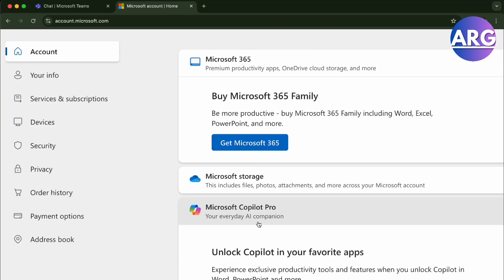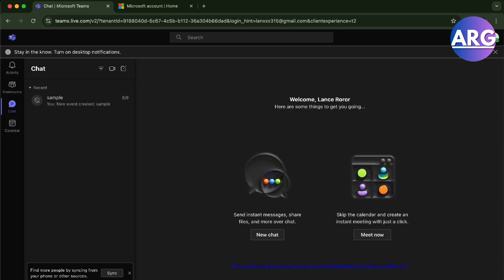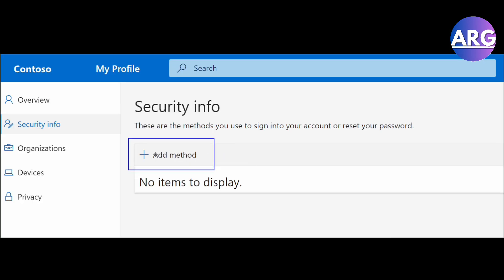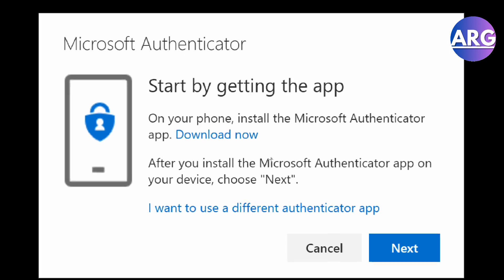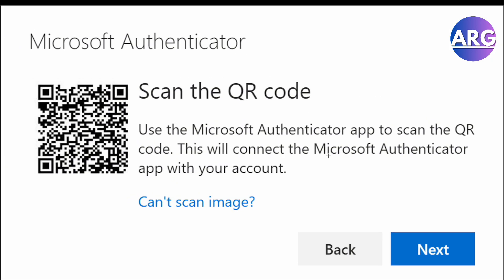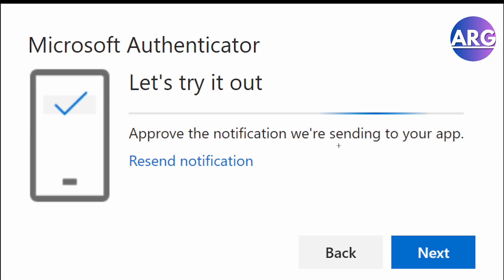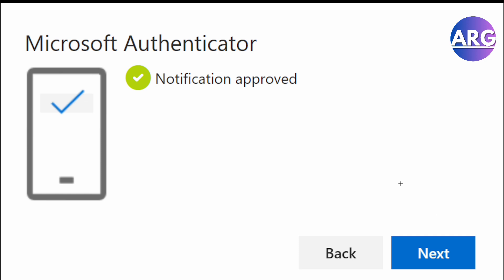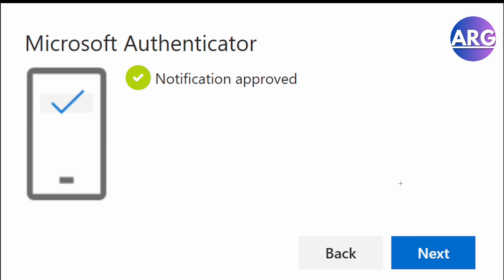How To Connect Microsoft Teams With Microsoft Authenticator (Best Method)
How To Connect Microsoft Teams With Microsoft Authenticator